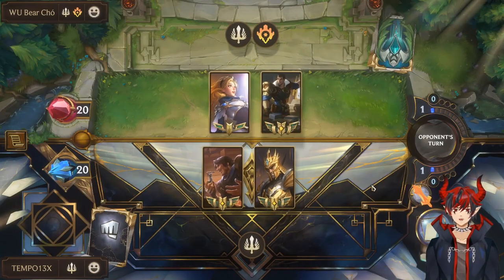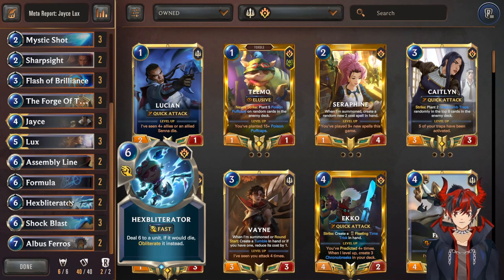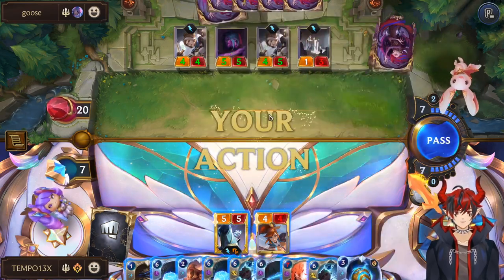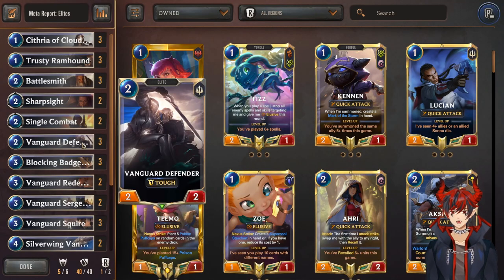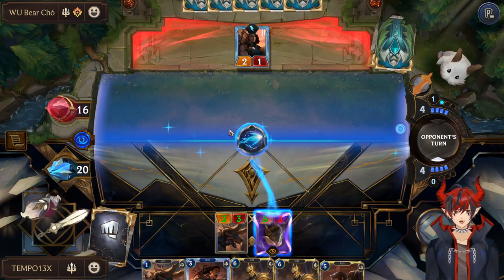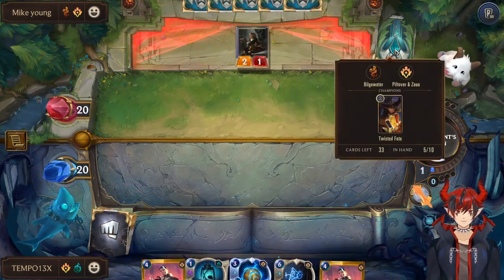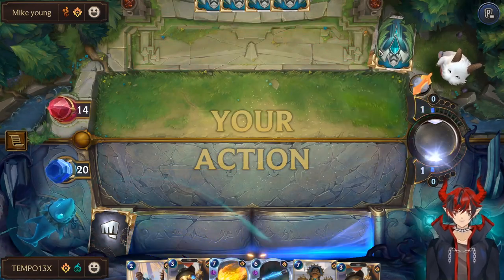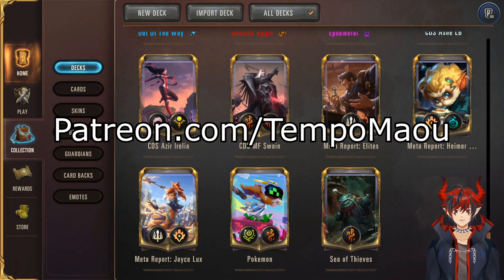3 BEST Legends of Runeterra Decks Early Patch 4.2.0 - LoR Meta Report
Deck Codes:
Jayce Lux - CEBQCAIAFIBACBAQGQCQKBAVCYMBSGYFAEAQAKABAECBWAIDAAHAEBIEDIPQGBQEEIVS4AA

Elites - CEBAEBQAFMYAMAIAAEGBIIREE4CACAYABYAQMABJAICAABAIAQAQABAGDI3AA

Heimer - CEBQCAIFFABQCBAQGQ4AIBIECYMBSHIGAEAQIGYBAECQCAIFAQPQCBQFEABAIBAOB4BAMBBLFYAA

Chapters:
0:00 Intro
0:30 Jayce Lux Deck
6:19 Jayce Lux Game
15:12 Elites Deck
20:43 Elites Game
24:44 Heimer Deck
27:45 Heimer Game
39:10 Outro